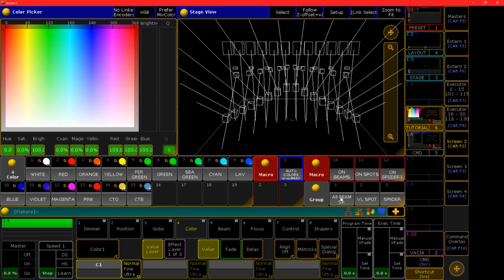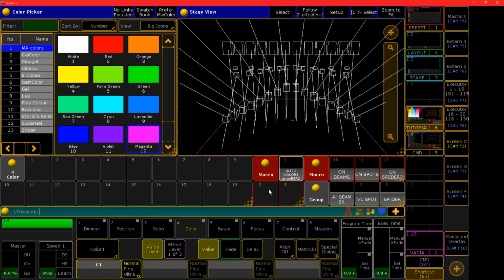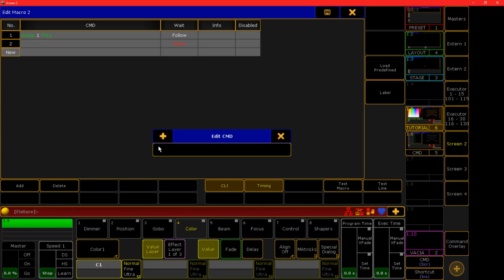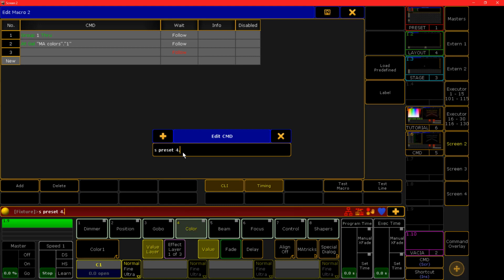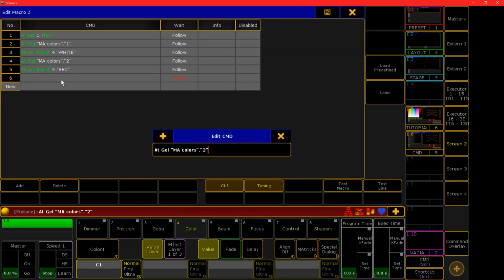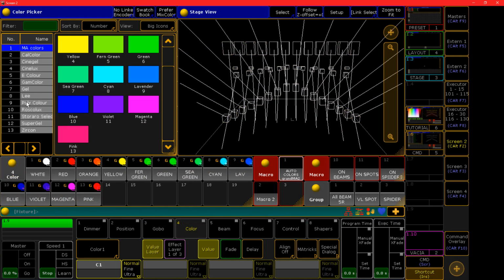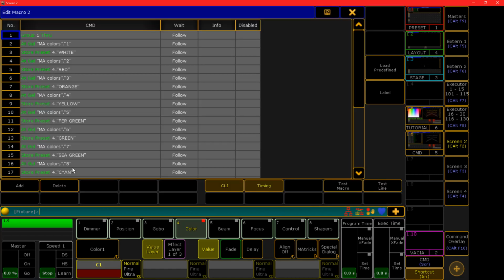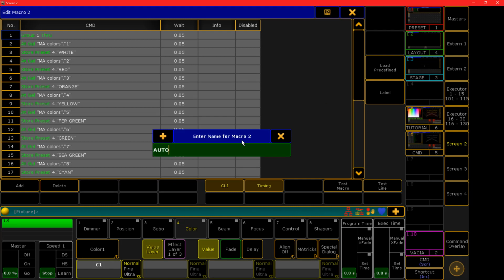HOW TO CREATE MACRO AUTO COLOR in grandMA2 (English Version)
In this video tutorial we will see how we can create a MACRO to generate color presets.